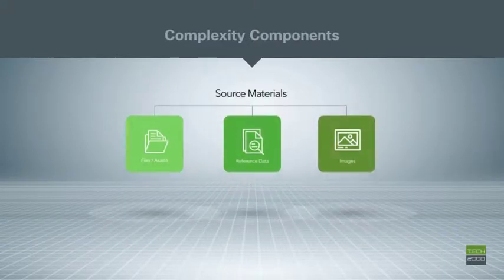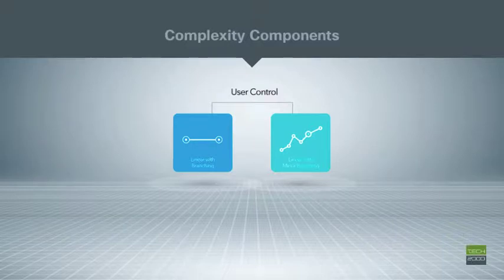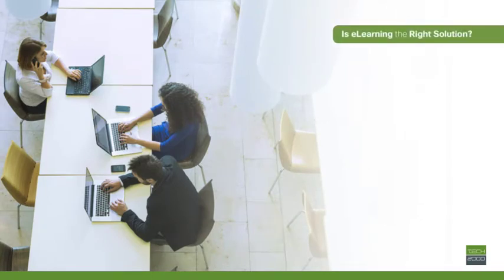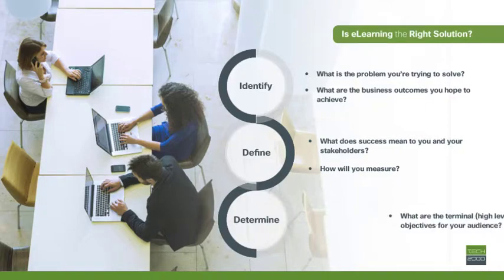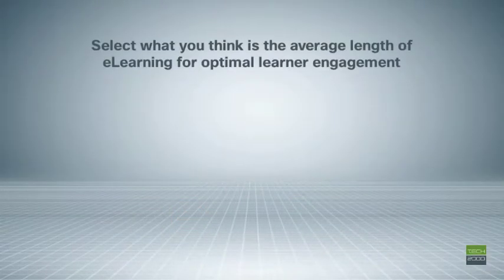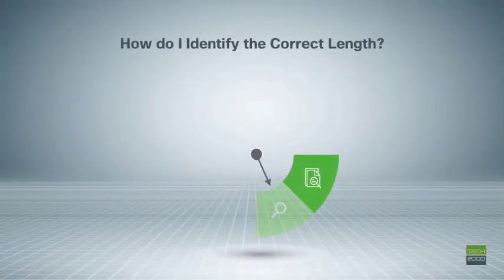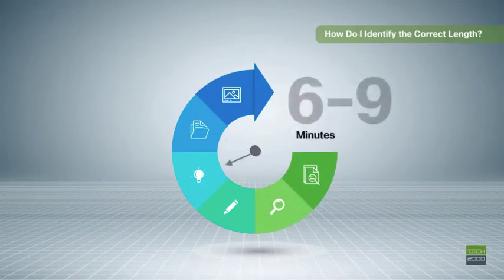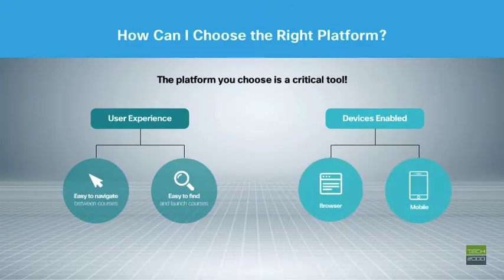Tech 2000 eLearning Development Demo